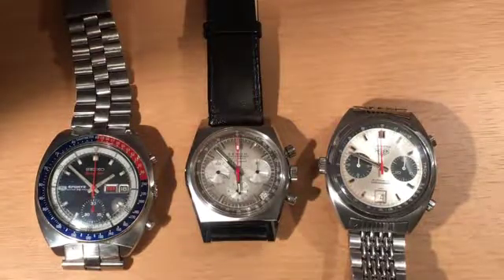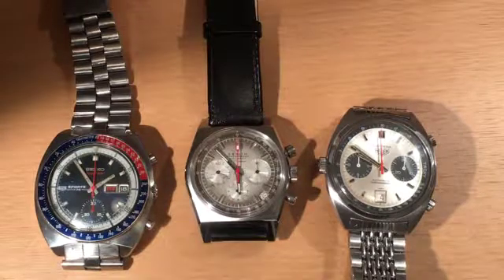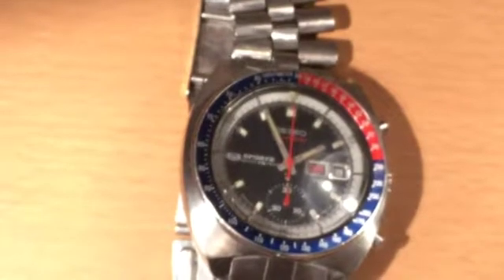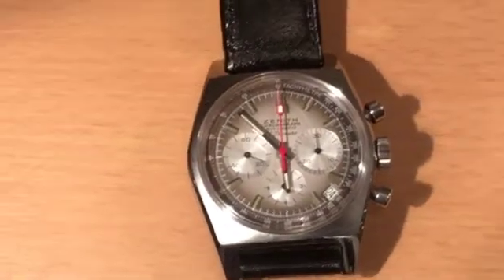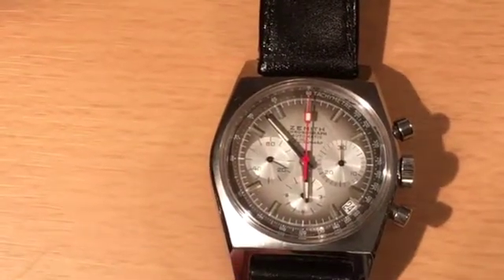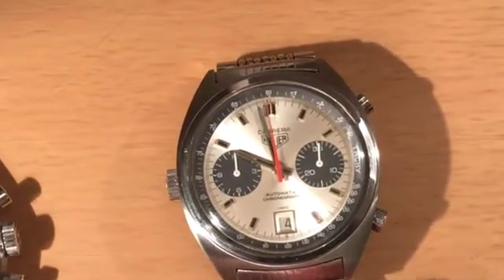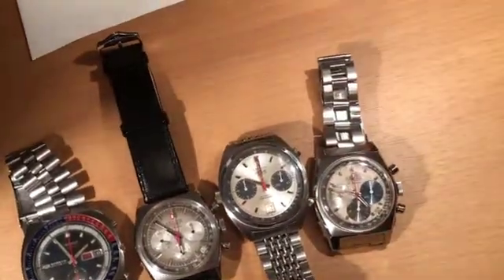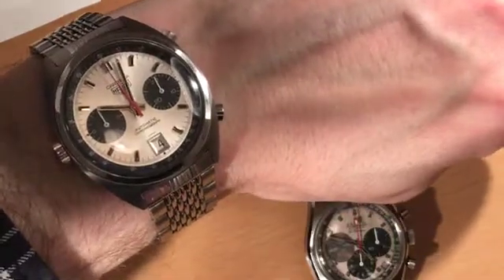The race for the first automatic chronograph - Seiko 6139, Zenith El Primero and Heuer Carrera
In this video I show how the Seiko 6139, a Zenith a385 El Primero and a Heuer Carrera can each lay claim to be the world's first automatic chronograph.